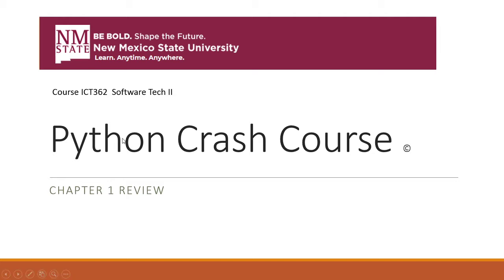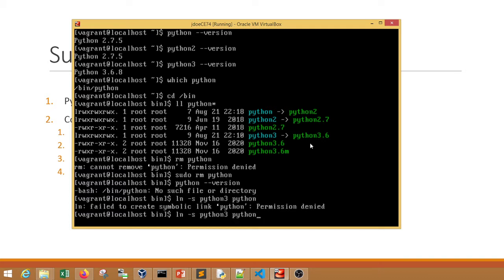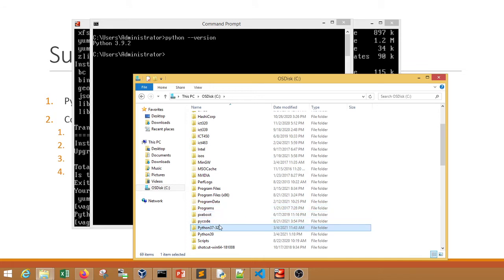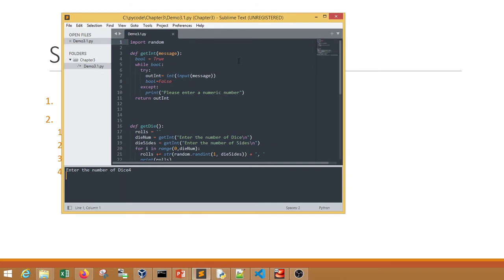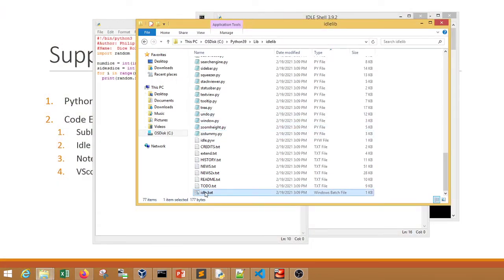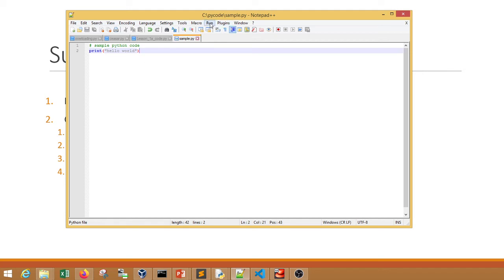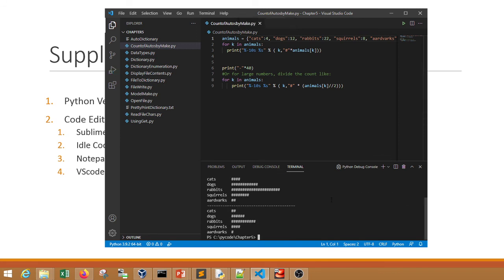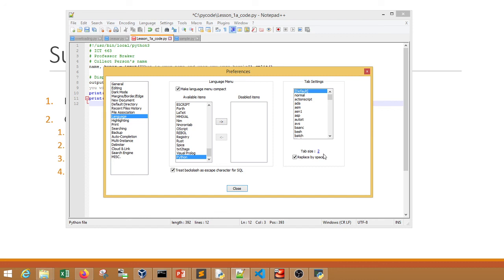Python Crash Course Chap1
This is a supplemental video to Chapter 1 of the textbook Python Crash Course for the ICT 362 course at New Mexico State University (NMSU)